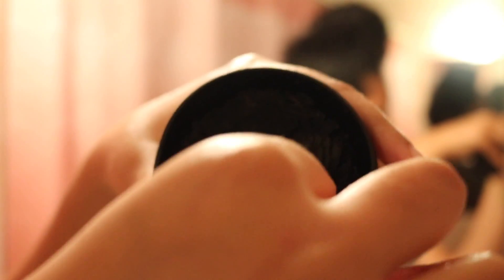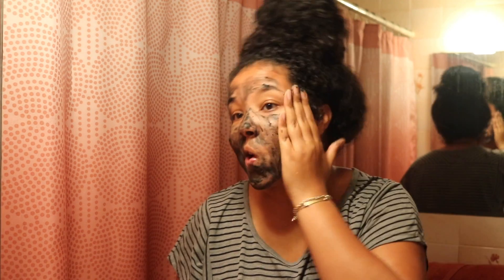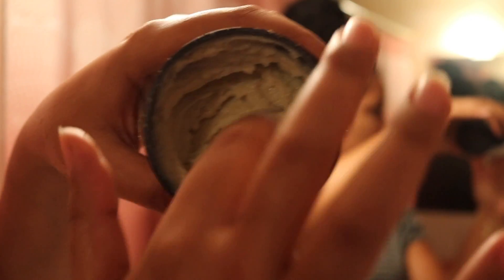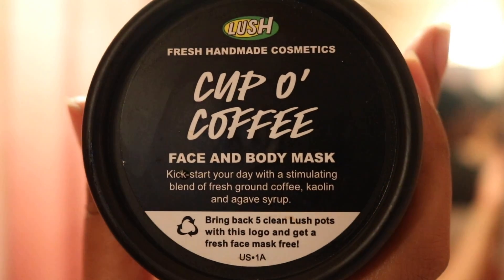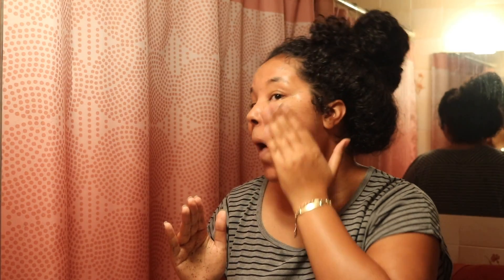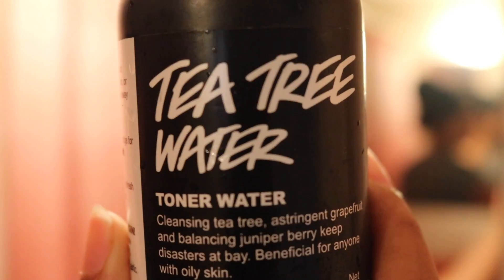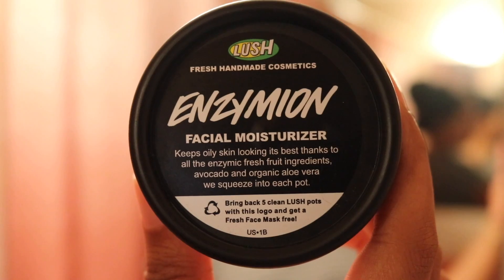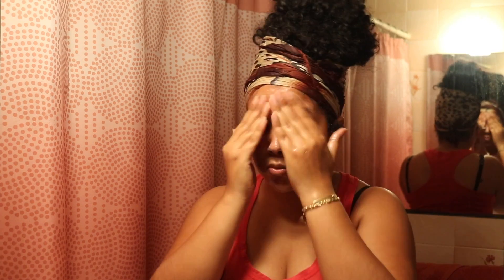Skin Care Routine 2016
Heeeeyyyyyyy! In this video I am showing you guys my skin care routine. I've never had an issue with acne, but cleansing, toning, and moisturizing are so important. Hope you enjoy!

PRODUCTS USED:
Lush Products:
Dark Angels  Face & Body Cleanser
Ocean Salt Face & Body Scrub
Cup O' Coffee Face & Body Mask